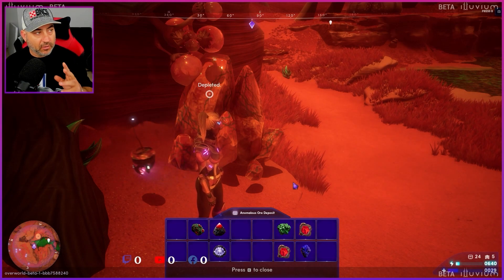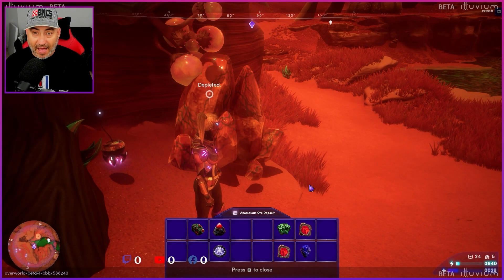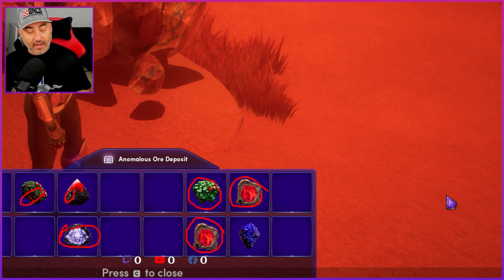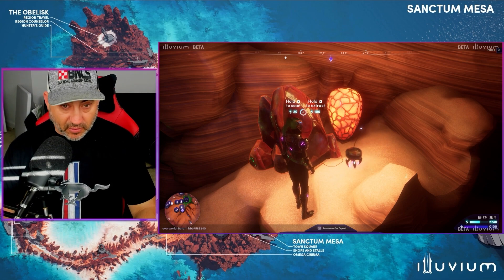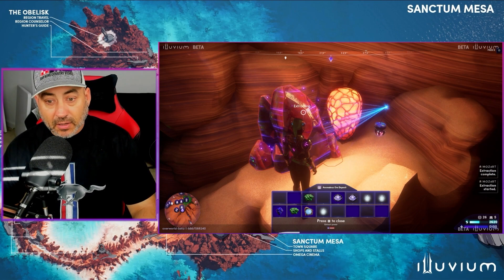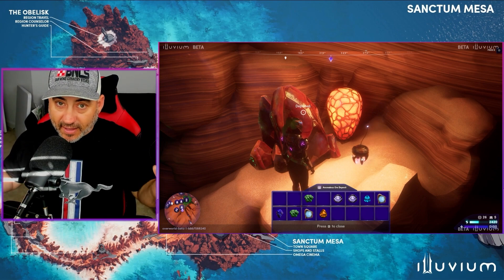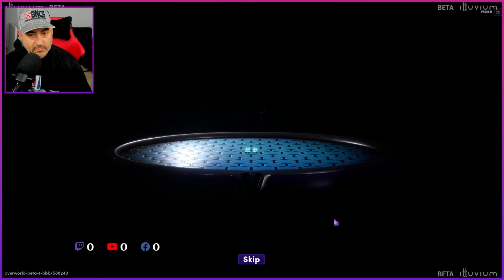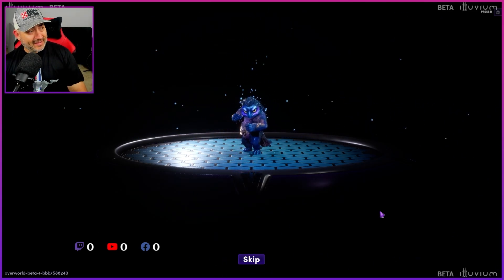How I mine in Illuvium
How I mine in Illuvium short clip and a TY for my Subs

"Video equipment"
"lights"

"Green screen"